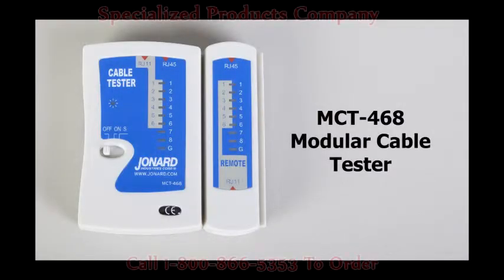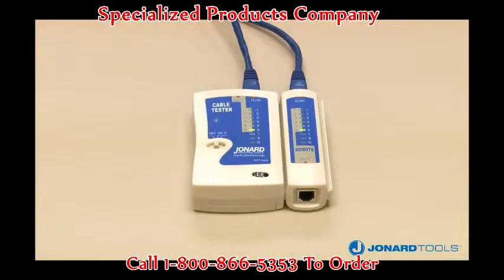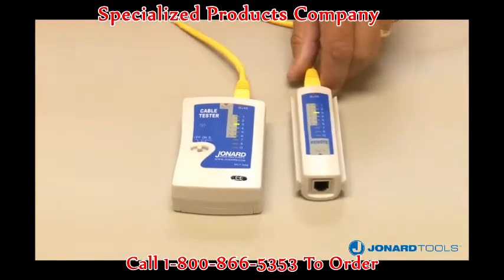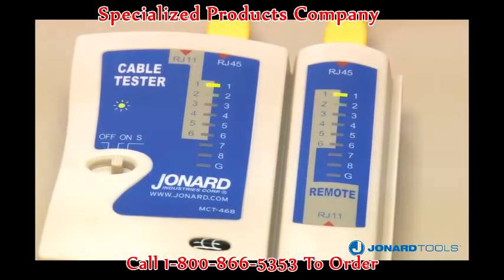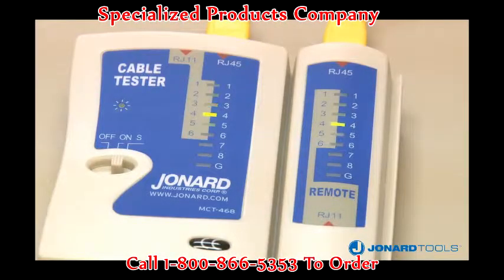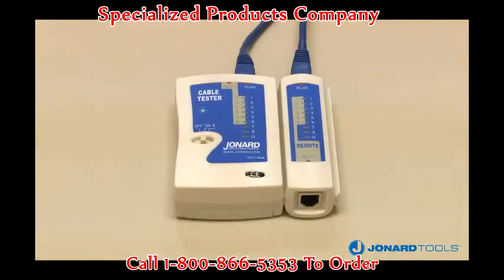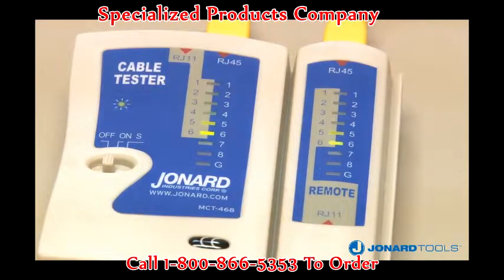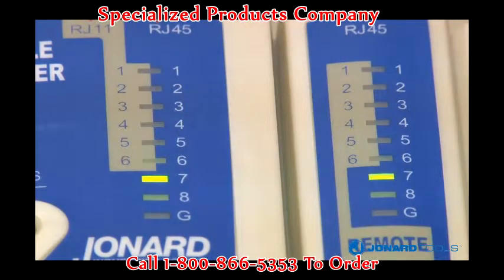Jonard MCT-468 Modular Cable Tester for RJ45, RJ11 and RJ12 Cables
The MCT-468 is designed to check and troubleshoot the pin connections of RJ45, RJ12, and RJ11 connectorized cables. It is ideal for testing the continuity of a cable with RJ11 or RJ45 connectors prior to installation.

Features:

Can test RJ45, RJ12, and RJ11 terminated cables
Tests for opens, shorts and miswiring
Full LED indication lights on both main and remote unit
Auto tests when switched on. Move switch to S to slowdown auto test feature
Small size and lightweight
Carry case included
Uses a 9V battery